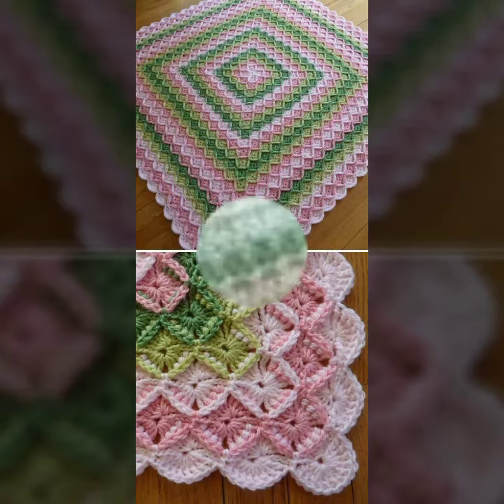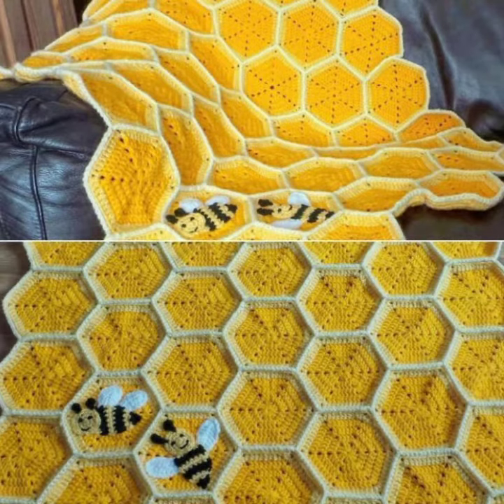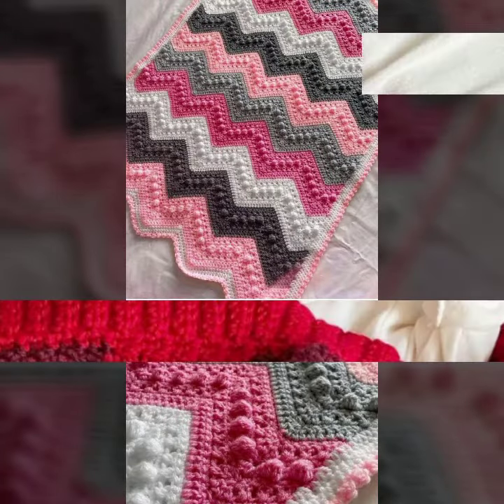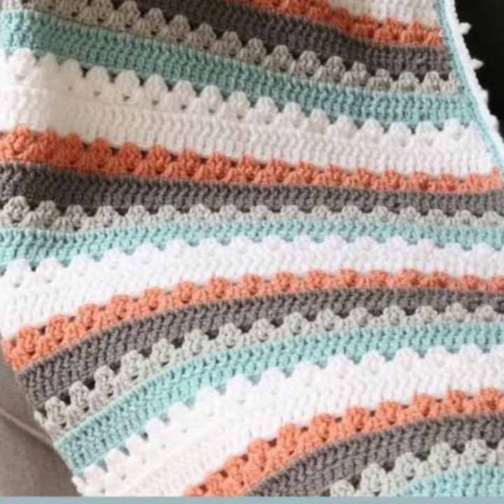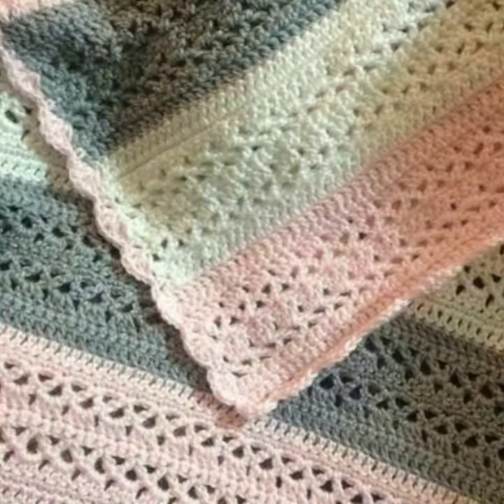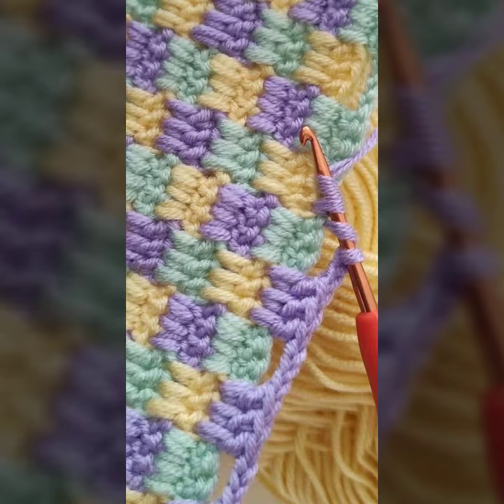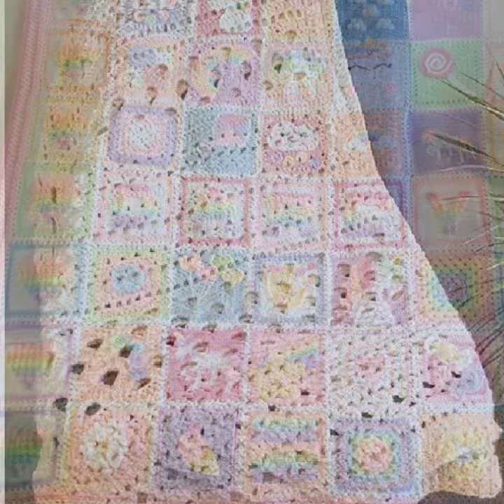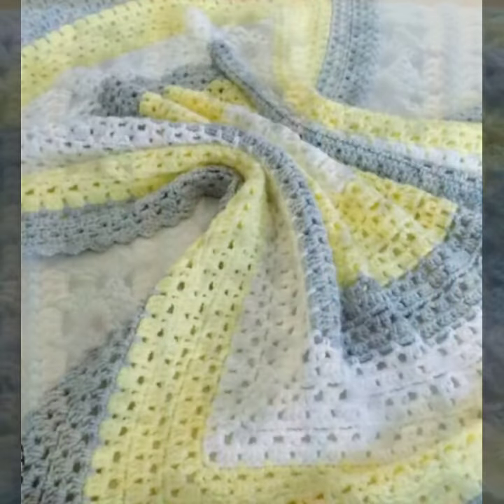Most demanding ideas of crochet baby blanket patterns